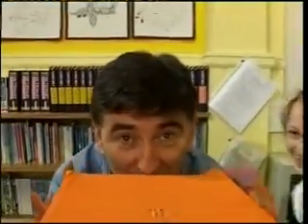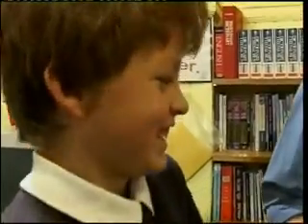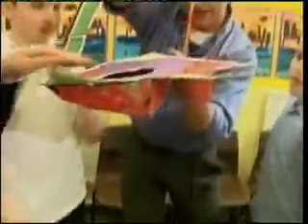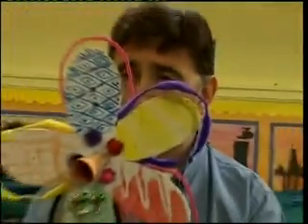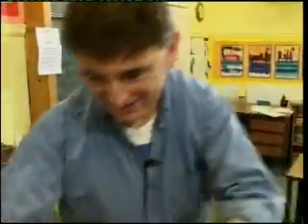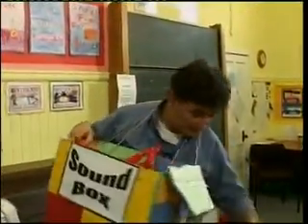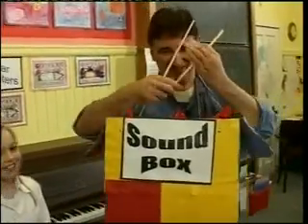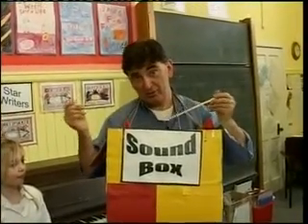Garry Lavin Musical Mystery Tour 1.wmv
BBC presenter, designer, inventor and artist Garry Lavin discovers hand made musical intrument inventions. Part of Musical Mystery Tour - a guide to the orchestra for schools in Scotland.